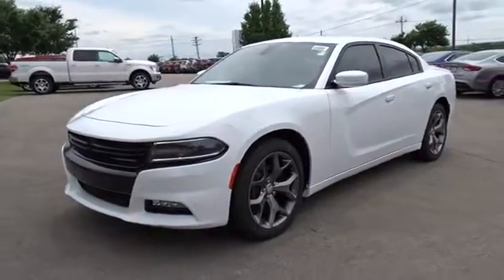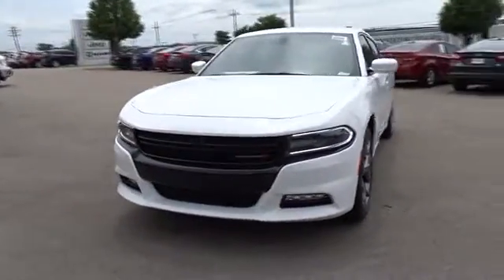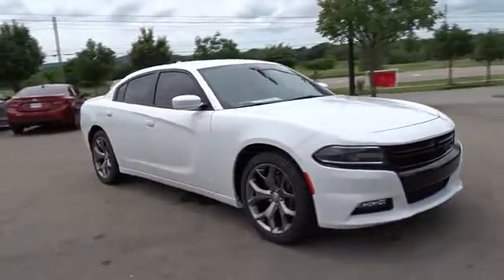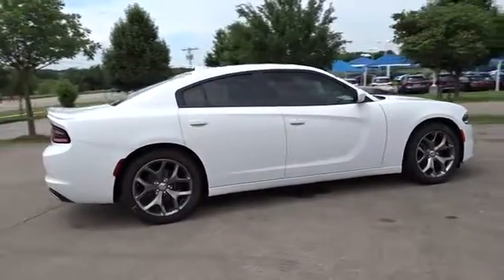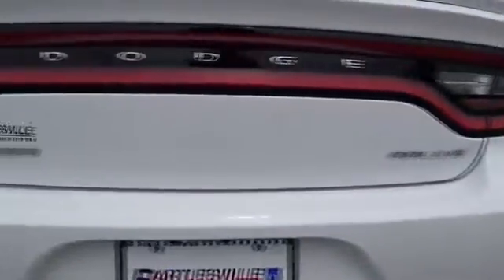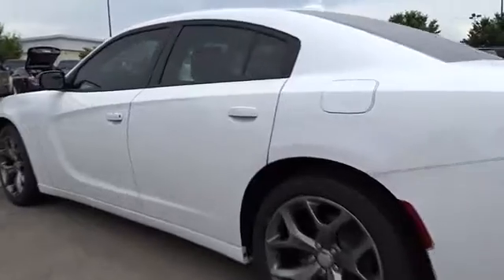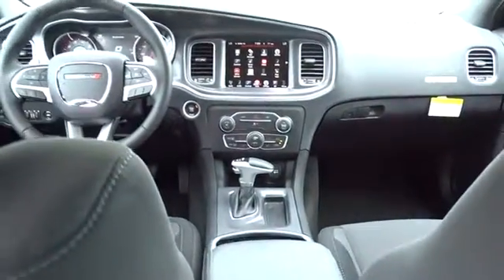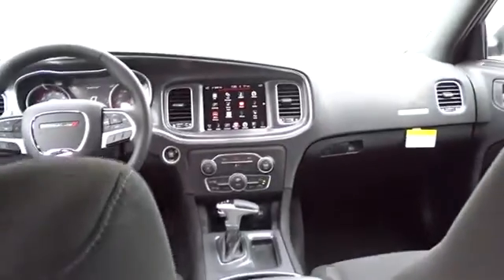2016 Dodge Charger Broken Arrow, Pryor, Tulsa, Oklahoma City, OK, Wichita KS D354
[LISTING TYPE] 2016 Dodge Charger
2016 Dodge Charger 4dr Sdn SXT RWD - Stock#: D354 - VIN#: 2C3CDXHG8GH197120

Bartlesville CDJR
3250 SE Washington Blvd